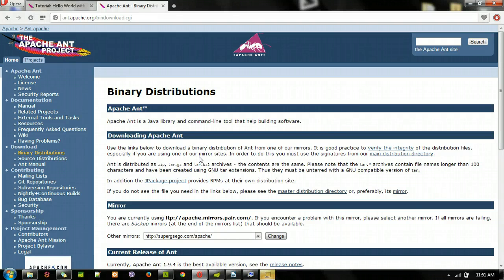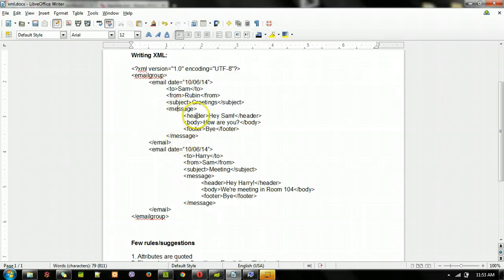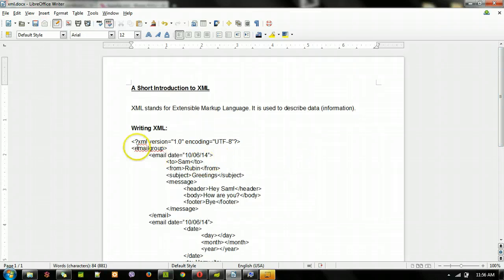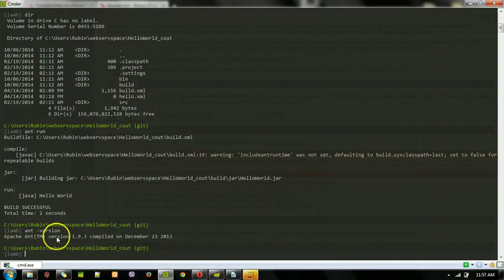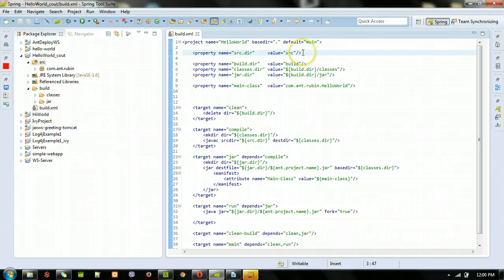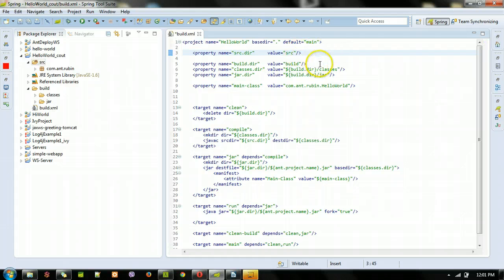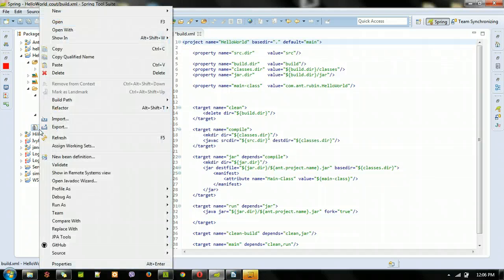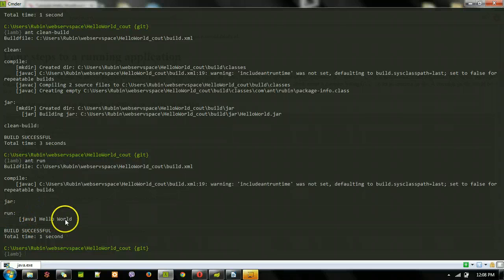Introduction to ANT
A short introduction to XML and a walkthrough of Ant with eclipse and command line